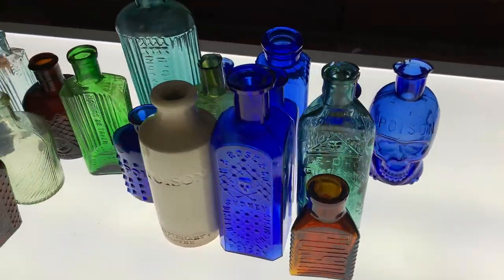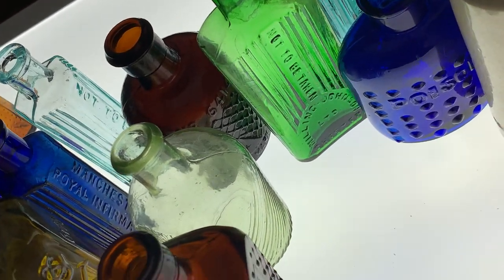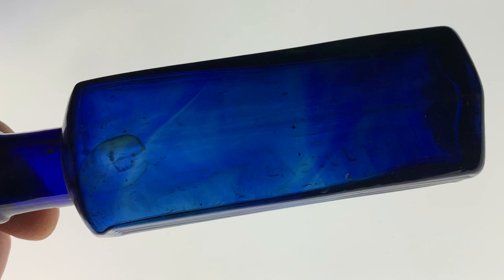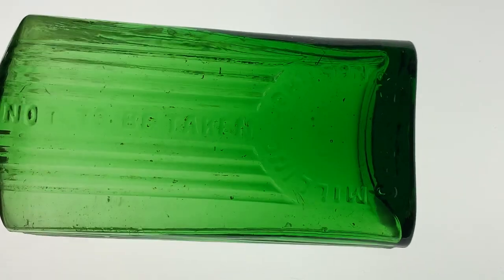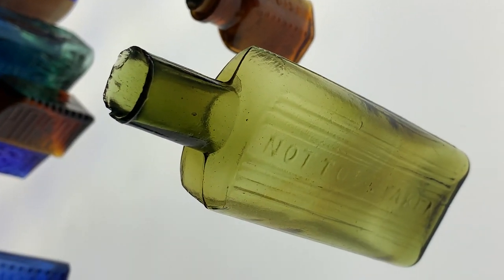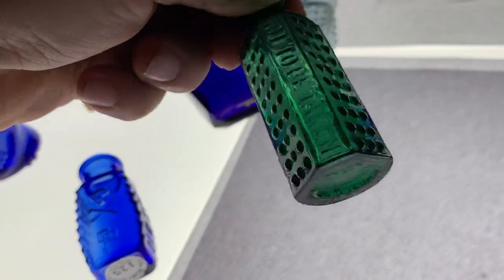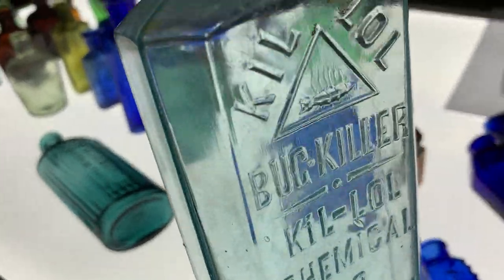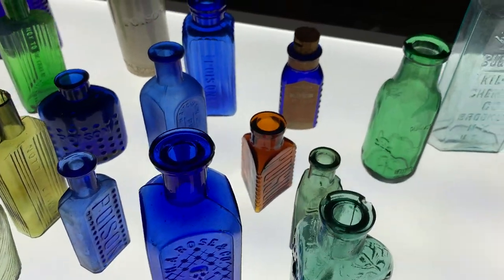ANTIQUE POISON BOTTLE BASICS— Shapes-colors- identification and more.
POISON BOTTLE BASICS.
Some rare poison bottles from my collection.